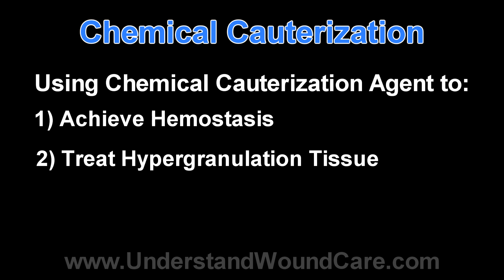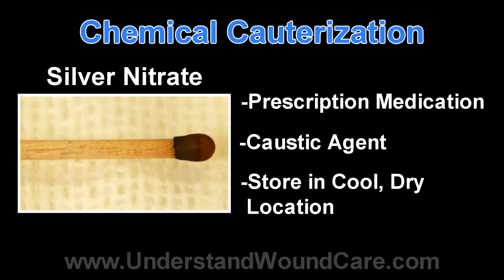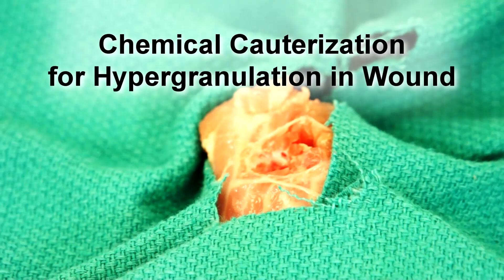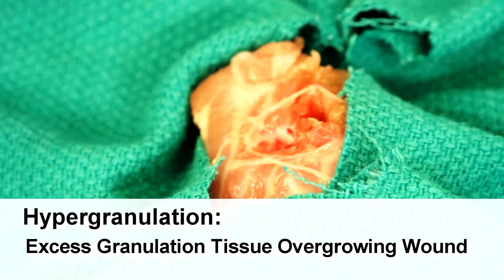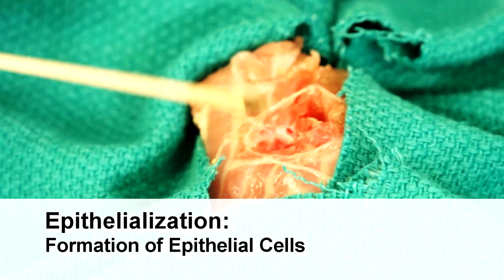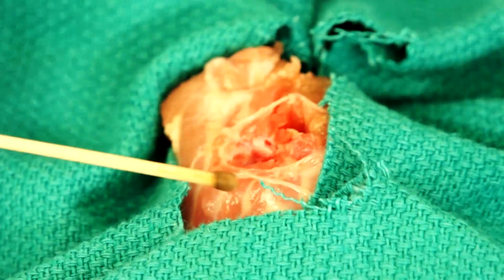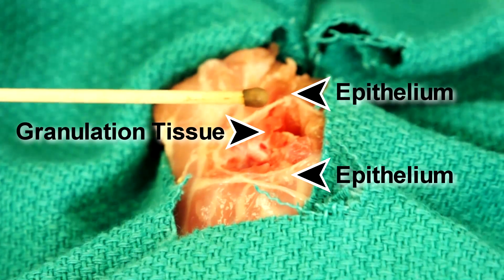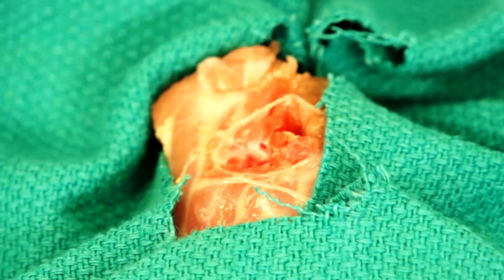Chemical Cauterization- Understand Wound Care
Understand Wound Care:
Chemical Cauterization in Wounds
Summary-
This is a demonstration of a wound care physician using silver nitrate as a chemical cauterization agent to achieve hemostasis in a wound and to decrease hypergranulation tissue in a wound. Japa Volchok, DO demonstrates correct cauterization techniques and discusses the uses of cauterization in promoting wound healing.

In this particular demonstration we will be using a chemical cauterization agent to achieve hemostasis in a wound that is bleeding after debridement. Additionally, we will also demonstrate how to apply a topical medication in this particular instance, a chemical cauterization agent to decrease hypergranulation tissue that has occurred in a wound to promote correct wound healing.

Chemical cauterization for hemostasis or treatment of hypergranulation tissue is commonly performed with a prescription medication known as silver nitrate. Silver nitrate is a caustic agent. You can see on the tip, this is the silver nitrate, the small dark area that is on the tip of this applicator. It is important that this be kept in a dark and cool, dry location. If it is not, the medication will degrade and be ineffective.

This model will demonstrate how to correctly apply silver nitrate to achieve hemostasis in a wound that has recently been debrided and has a small amount of vascular bleeding that is ongoing. Silver nitrate is a chemical caustic agent and can sting slightly when applied. It is important to have adequate anesthesia present in the wound. This can most commonly be achieved with a topical anesthetic.

Silver nitrate is a medication that is available by prescription and is one that when is applied to the wound, the area where it has been applied will turn black. This can create staining on the skin. If used in areas of visibility such as the face, this should be taken into consideration. Silver nitrate when applied, will achieve its hemostatic effect by creating chemical cauterization or sealing of the vessels.

In this wound model, you can see that at the depth of the wound there is this area of red. This demonstrates a vessel that is oozing. When silver nitrate is applied it works best when the wound is maximumly dry. Initially, what you will want to do is to use a gauze and apply pressure and dry the wound bed. Once this has achieved, remove the gauze and quickly apply the silver nitrate to the area of maximum bleeding. This silver nitrate stick should be rotated gently. As you rotate it, the silver nitrate will be removed from the tip of the applicator. You will see now, that the wound bed has a small gray to black discoloration. This is the silver nitrate that has been left behind. You can also see that the hemostasis has been achieved and that there is no ongoing hemorrhage.

Silver nitrate is distinctly separate from other wound products that contain silver. It is not a product that it used for achieving bactericidal or bacteriostatic wound healing. It is only a medication that is used topically for the treatment of bleeding or hypergranulation.

Hypergranulation commonly occurs in a wound such as this. The bright red, beefy granulation tissue has overgrown the edges of the wound and is now above the level of the skin or the epithelium. Hypergranulation commonly occurs in a variety of wounds and ulcers, as well as around such surgical wounds as abdominal wounds and feeding tube sites.

Without destruction of a portion of the hypergranulation tissue, reepithelialization cannot occur across the wound. For epithelialization to occur, the epithelial cells from one side of the wound must have contact with the other side of the wound. If granulation tissue is mounded between these two edges of the epithelial cells, they will not cross and contact achieving closure of the wound. Silver nitrate as is seen on the end of this applicator, is commonly used to destroy a portion of the hypergranulation and allow successful wound healing and closure.

Silver nitrate is applied after being prescribed by a licensed physician. It is then applied to the area of hypergranulation as being demonstrated here. The silver nitrate is this portion that you see on the tip of the applicator. It can be applied to the area of hypergranulation by rolling the applicator throughout the course of it. You will see that as it is applied, the tissue starts to turn gray to black.

Once the silver nitrate has been applied, a wound dressing can then be applied over the wound. The application of silver nitrate as a chemical caustic cauterization agent for treatment of hypergranulation may be required on more than one occasion.